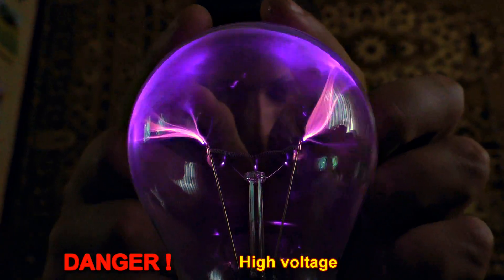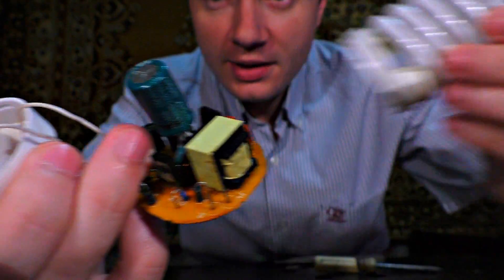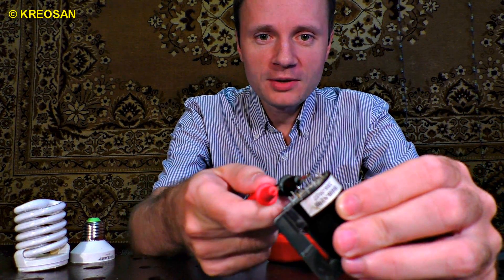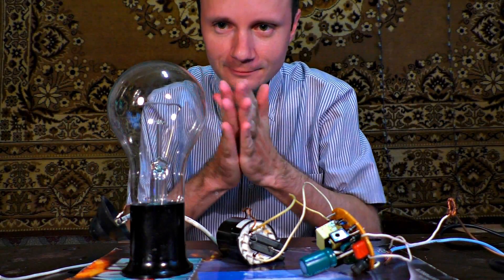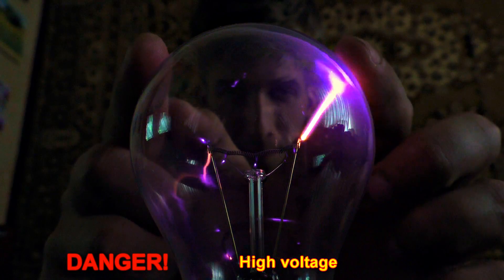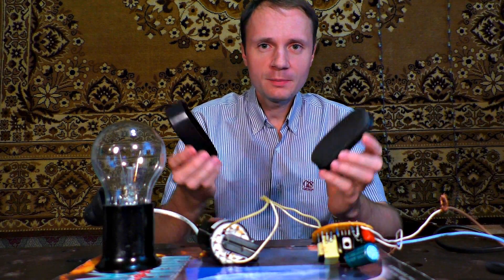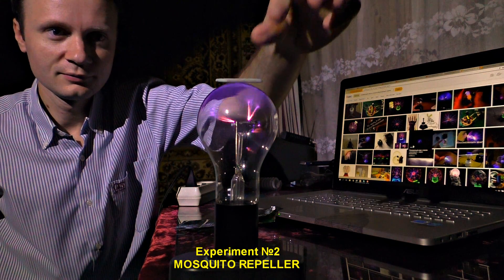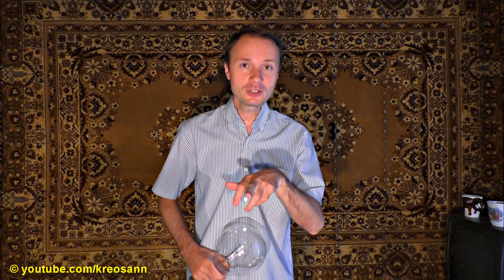A PLASMA GLOBE made from a LIGHT BULB + 4 fascinating tricks in the end!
Electric shock is deadly! Be cautious if you decide to try this at home.

On our channel you can find unusual experiments with electricity, scientific tests and inventions. Here we share extraordinary ideas and bring to life the most brave ideas.